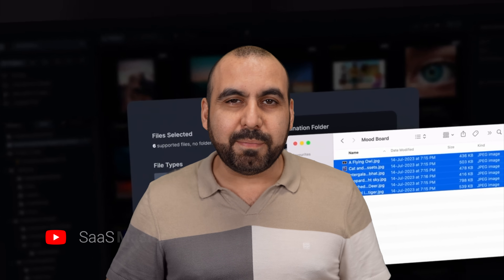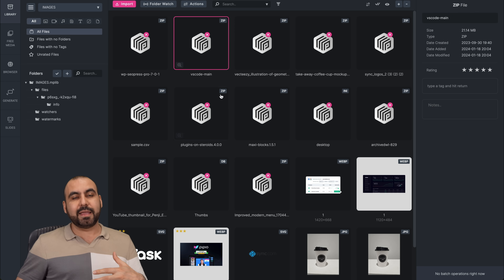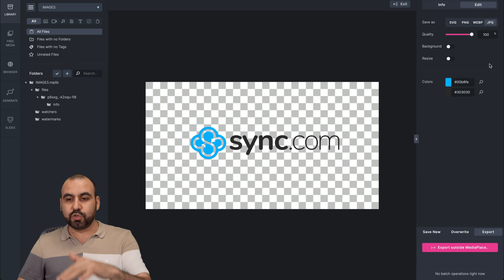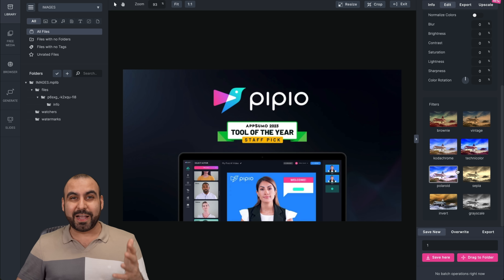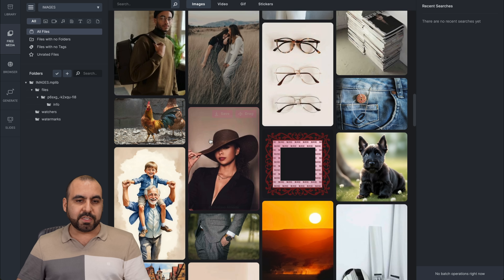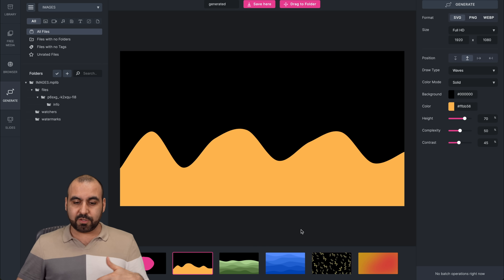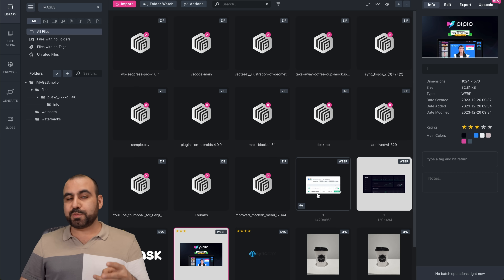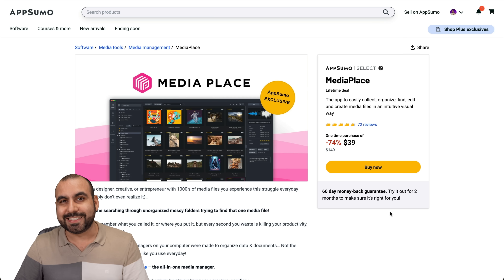MediaPlace Review: Organize and Transform Your Media in Minutes! Appsumo Lifetime Deal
🔥 Revolutionize your media workflow with MediaPlace! In this video, I dive into a SaaS solution that's set to transform how you handle your digital media. From SEO optimization to AI-generated imagery, MediaPlace is the ultimate media workflow hack, and it's on an incredible lifetime deal right now! 🚀

Are you tired of the endless struggle to organize, edit, and upscale your media files? Look no further! MediaPlace is your one-stop shop for all things media, whether it's images, videos, GIFs, or audio. With this intuitive platform, you can effortlessly convert WebP images to PNG or JPG, utilize a simple AI background remover, and even upscale images with AI for crisp, clear quality.

But wait, there's more! For just $39, you'll gain access to MediaPlace on 5 devices. Imagine having the power to create folders, tag, star, and search with powerful filters – all in one place. Plus, with the lifetime deal, you'll be tapping into a world of unlimited AI background removal and much more.

As an e-commerce business owner, content creator, or digital marketer, this tool is a game-changer. With features like folder watch, batch actions, and access to a free image bank, MediaPlace is designed to streamline your process and save you time.

And the best part? Don't miss out on this opportunity to upgrade your media hosting solutions and elevate your digital signage.

So, what are you waiting for? Grab this lifetime deal before it's gone! Remember, with a 60-day money-back guarantee, you've got nothing to lose.

CHAPTERS:
0:00 - Lifetime Deal Introduction
1:10 - MediaPlace Platform Review
3:35 - MediaPlace Browser Compatibility
4:52 - Media Creation with MediaPlace
5:28 - Creating Slides on MediaPlace
7:15 - MediaPlace Refund Policy